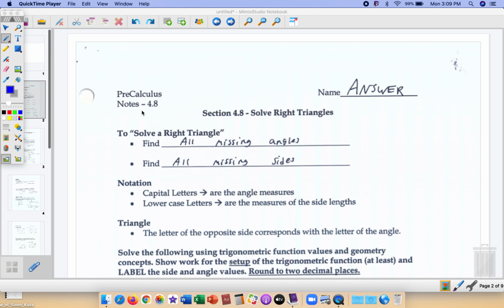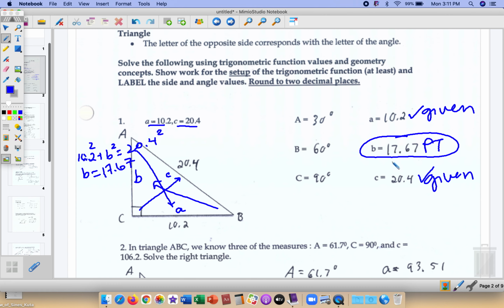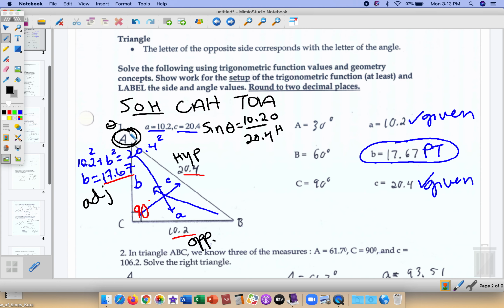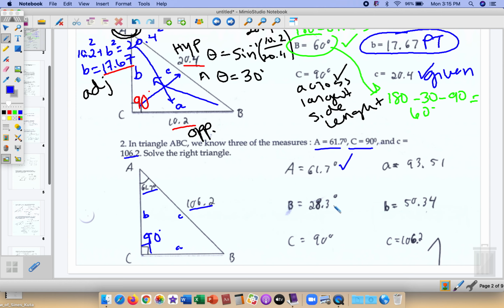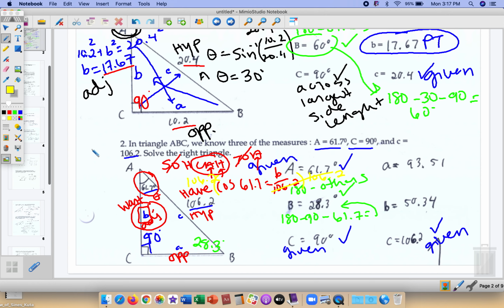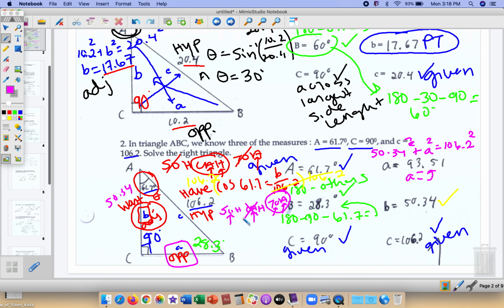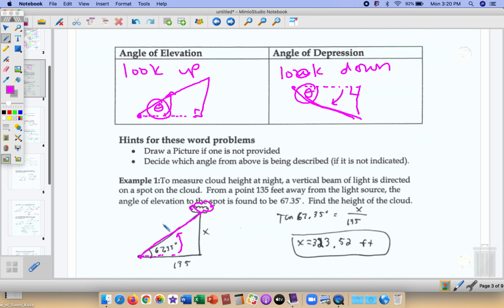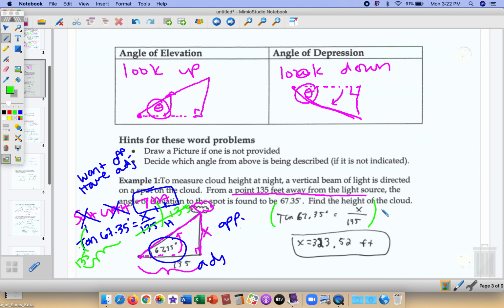4.8 PreCalc video 1 of 2 for pages 1&2